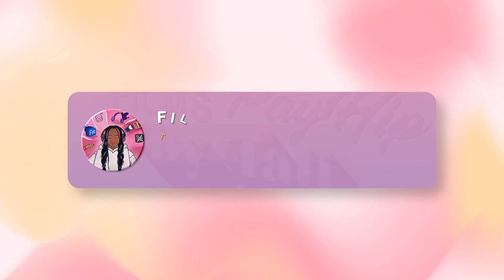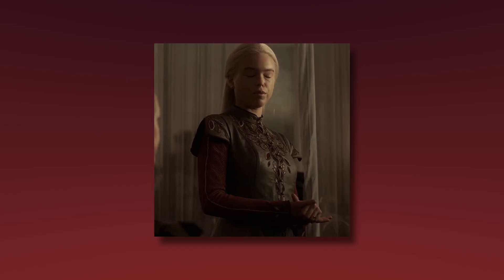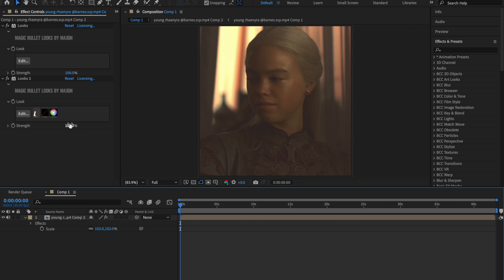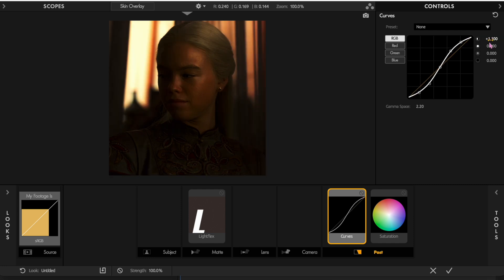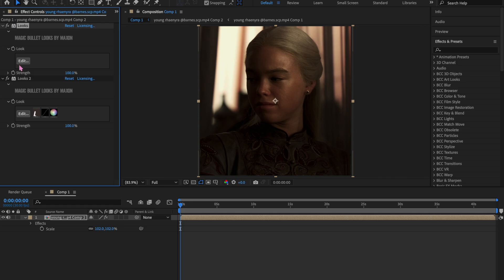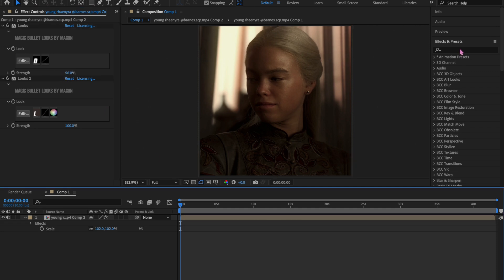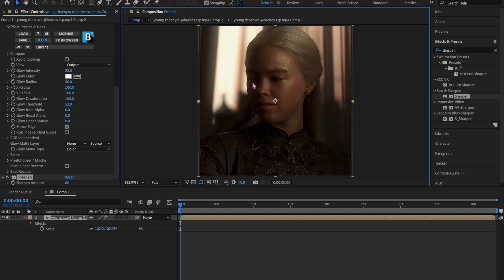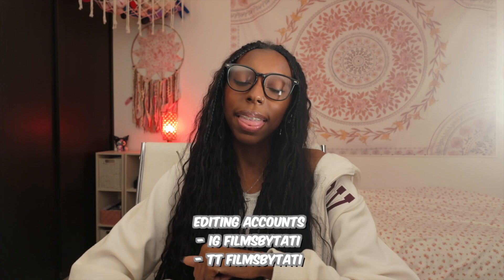how to do basic colorings | after effects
Holidays are just around the corner! Here's a basic coloring tutorial, I genuinely love this cc but I'm forever a dreamy/distinct coloring type of person. Anyway, enjoy ♡

 ◞✧° intro made by lusivory, show her some love

◞✦° more tags: edits,editing,videostar,after effects,editing tutorial,after effects free,editor,edit,tik tok edits,funimate,cute cut,alight motion,video editing,film and animation,edit tutorial,edit transitions,transitions for when you're stuck,video star tutorial,funimate tutorial, fanpage,instagram edits,instagram,tutorial,comedy,